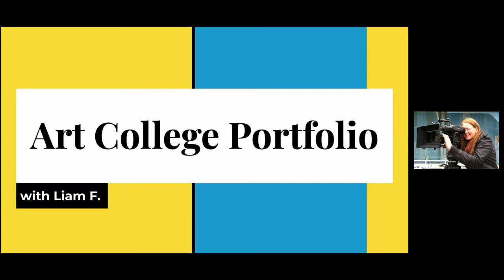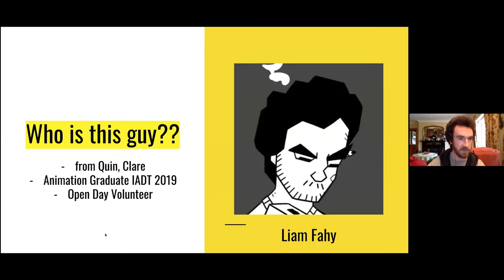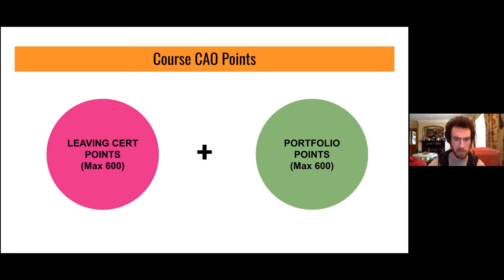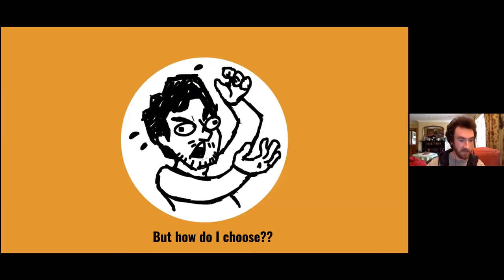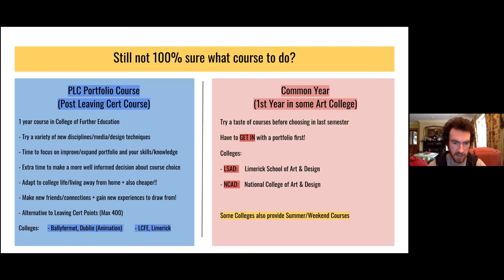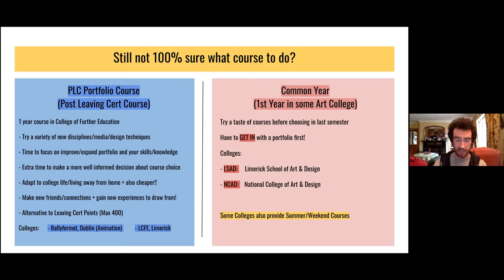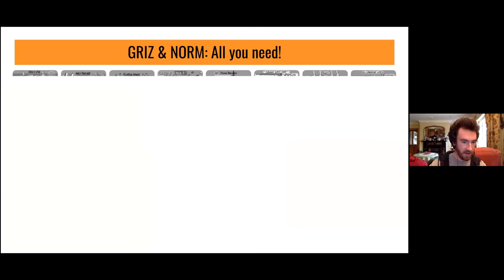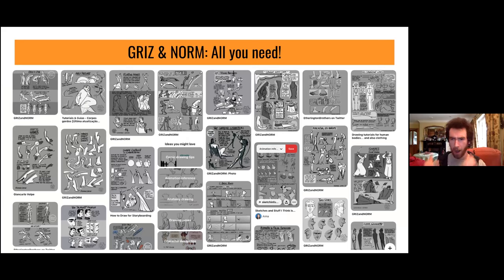Art College Portfolio Presentation by Liam Fahy